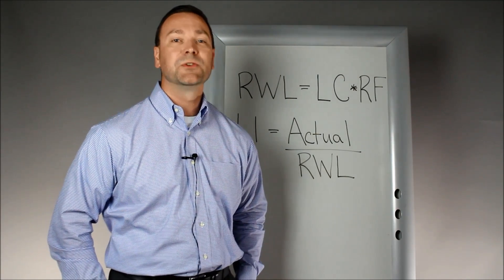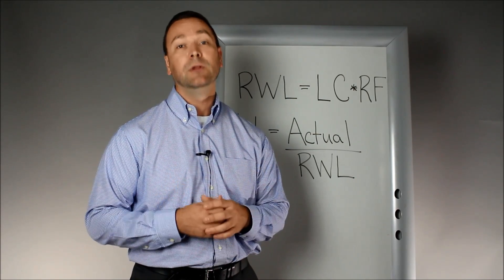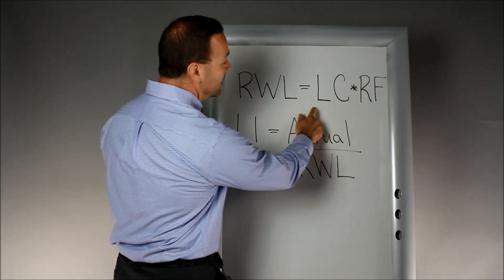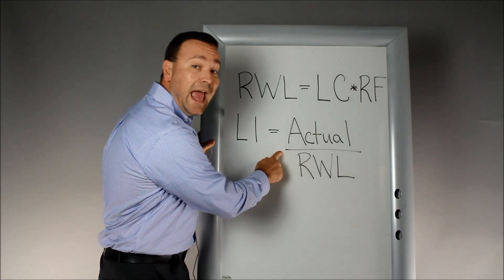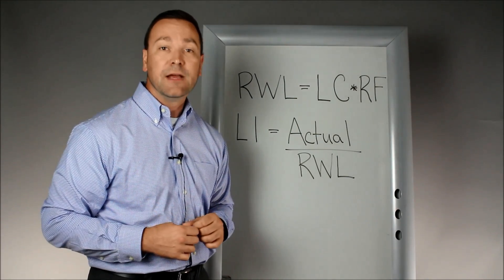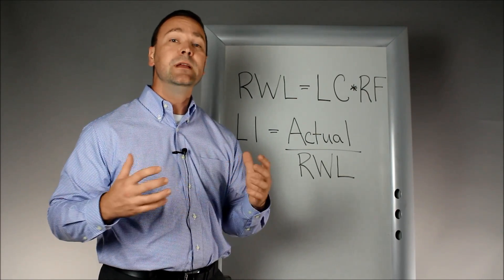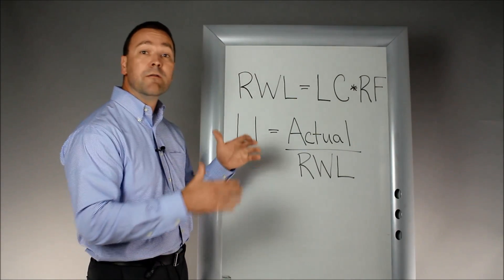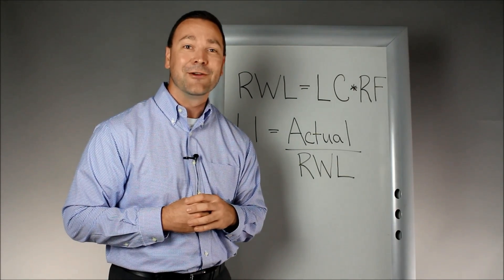The Bottom Line: The NIOSH Lifting Index: 2 is the New 3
Certified Professional Ergonomist and Managing Consultant Blake McGowan summarizes the findings of the 2014 study that revised the NIOSH Lifting Equation.